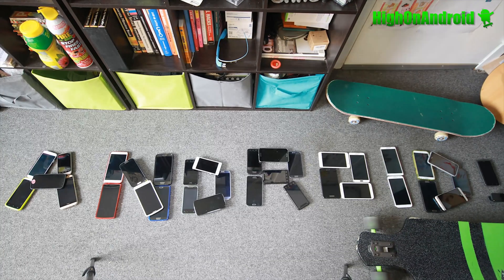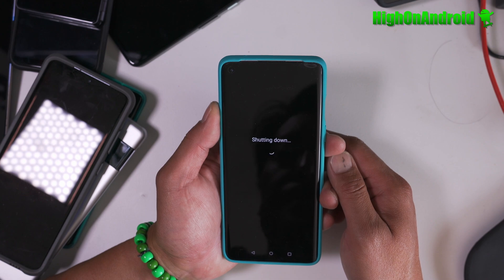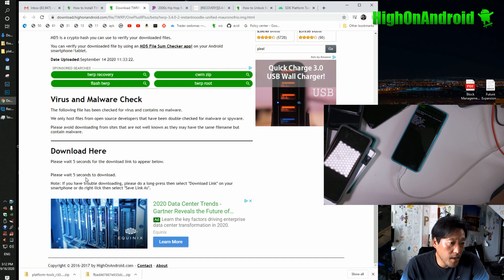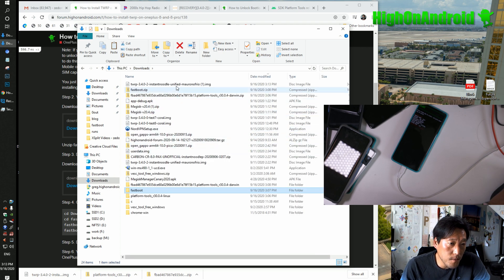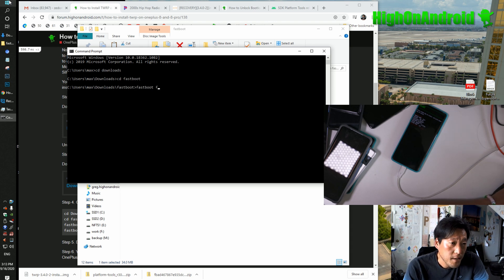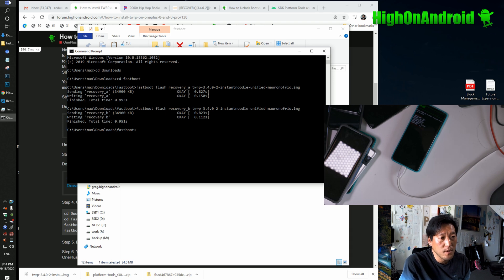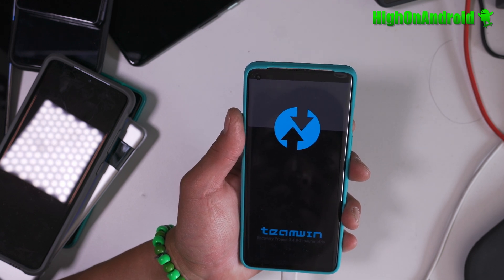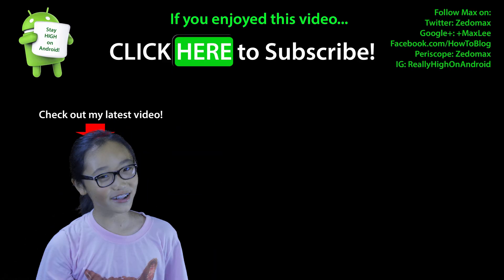How to Install TWRP Recovery on OnePlus 8 or 8 Pro!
Here's a quick tutorial on how to install TWRP recovery on OnePlus 8 or 8 Pro!